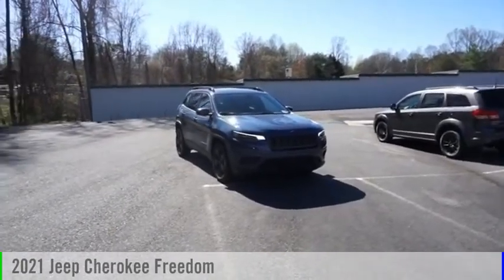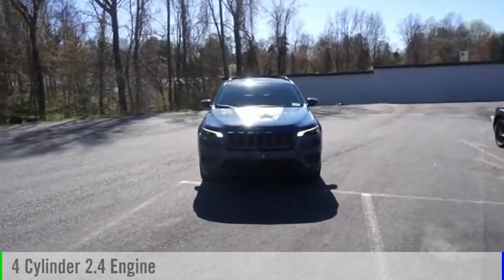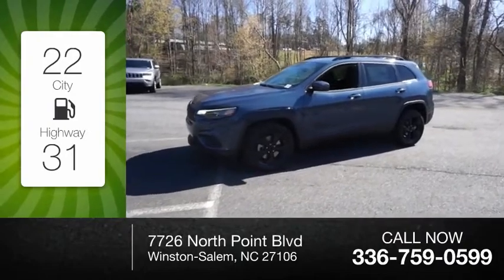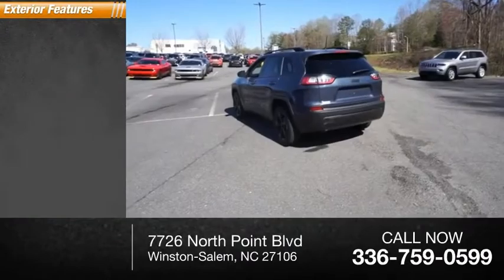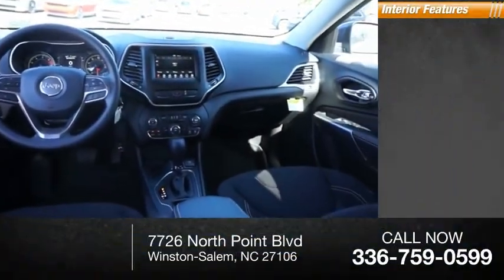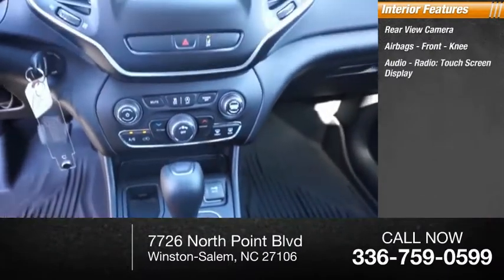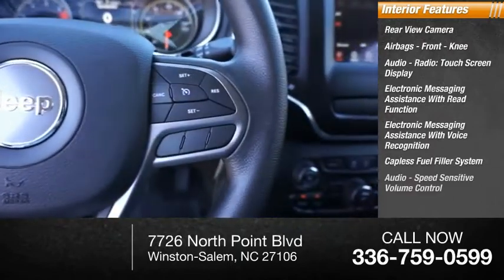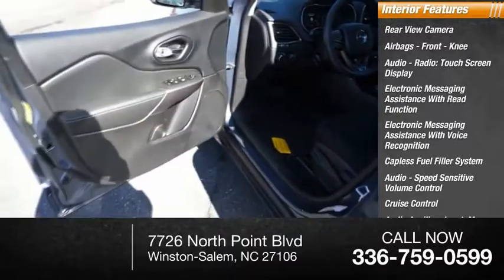2021 Jeep Cherokee Winston-Salem NC T3532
2021 Jeep Cherokee Freedom

Thank you for viewing this brand new 2021 Jeep Cherokee Freedom FWD offered in Slate Blue Pearlcoat with the Black interior! This Cherokee comes well-equipped with the following options: Backup Camera, Blind Spot Detection, Lane Departure Warning, Lane Keeping Assist, Tire Pressure Monitor, Daytime Running Lights, LED Headlights, Bluetooth, Keyless Entry, Aluminum Wheels, Rear Spoiler, Regular Unleaded I-4 2.4 L/144 Engine, 9-Speed Automatic w/OD Transmission and much more! As a courtesy, North Point provides 2 Years Free Service Loaners, Free Tire Nitrogen, Free Roadside Assistance, Free Shuttle Service, and Free Fuel at Delivery! And with North Points attractive lease and finance offers, driving a new Cherokee has never been easier! North Point believes you deserve an exceptional Jeep Cherokee purchase experience! Get it from a dealer who truly cares by visiting North Point Chrysler Dodge Fiat Jeep Ram at 7726 North Point BLVD, Winston-Salem, NC 27106. The Showroom Hours are 9am-7pm Monday-Friday, 9am-6pm Saturdays, and Closed Sundays.